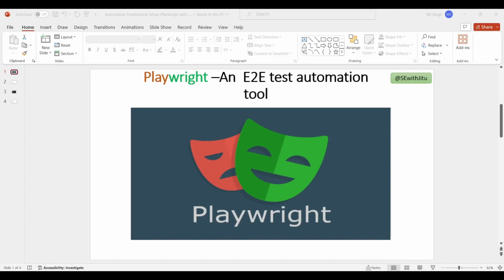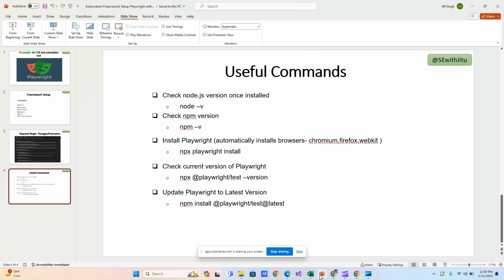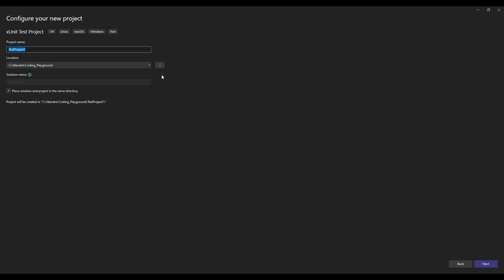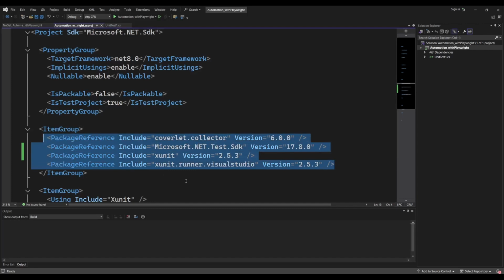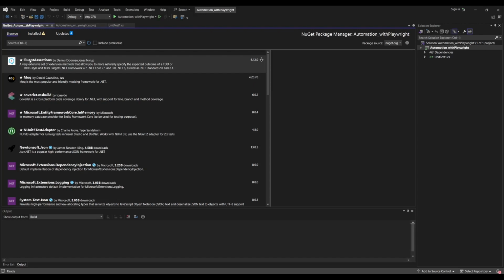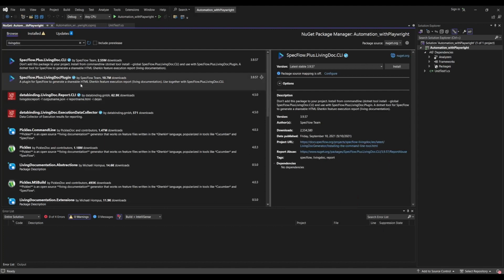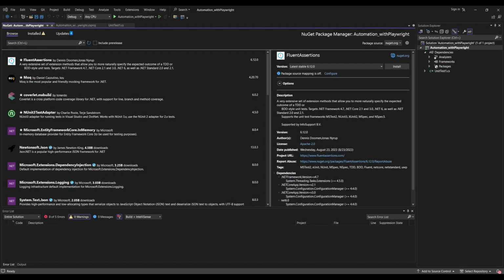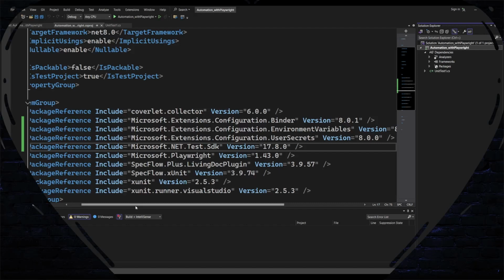#1-Kick-Start Playwright( with C# .NET) Framework Setup From Scratch - Installing Required Packages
playwright automation C#/playwright with C#/automation testing with playwright/playwright framework tutorial/playwright automation C#

🎬 Step into the world of Playwright automation with C# .NET!  In this video, I’ll introduce Playwright briefly  and guide you through the setup process, from software download to NuGet package installation .I’ll walk you through each step to get you up and running with Playwright. Perfect start for any QA Automation Enthusiasts✨. Happy Automating ! 🚀